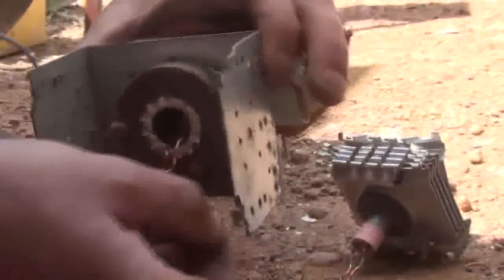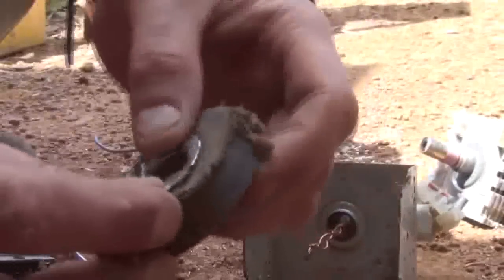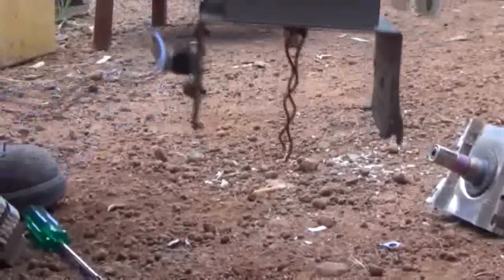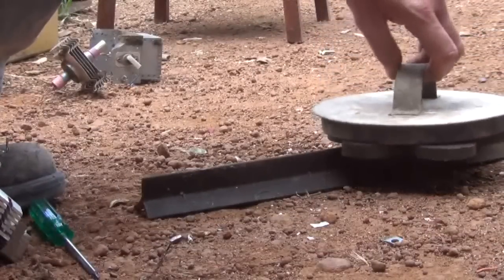Magnet Fishing - Making a Super Magnet from Microwave Magnatrons for Magnet Fishing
Magnet Fishing - Making a Super Magnet from Microwave Magnatrons for Magnet Fishing Do a youtube search on magnet fishing and you'll sell people finding amazing stuff, ww2 german helmets, rifles etc